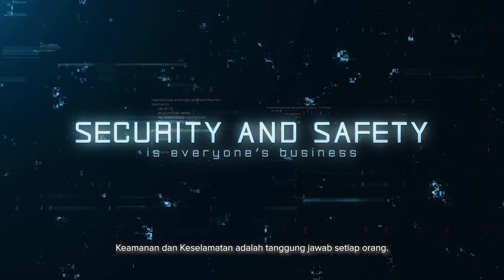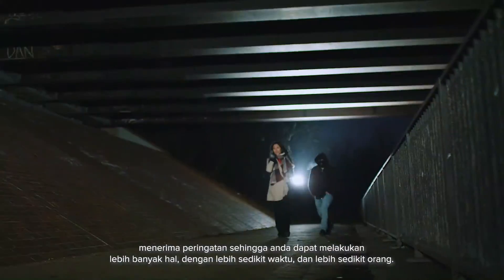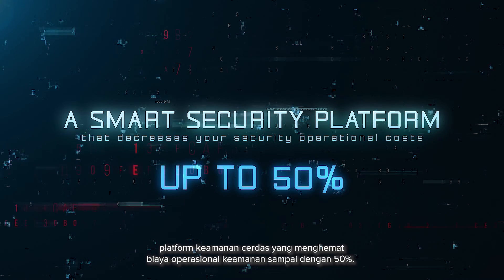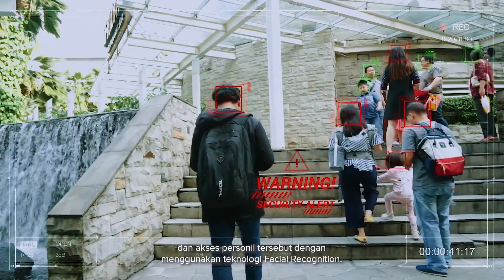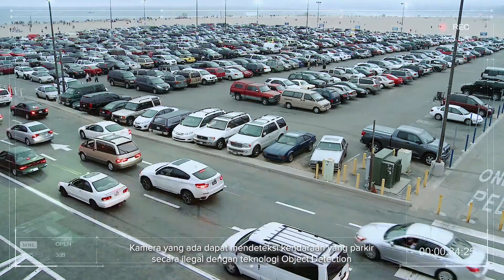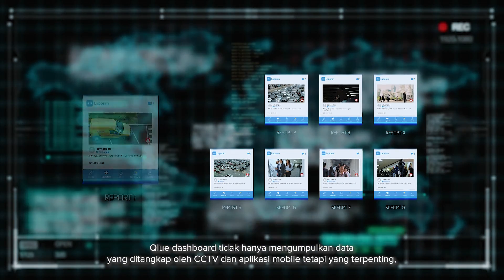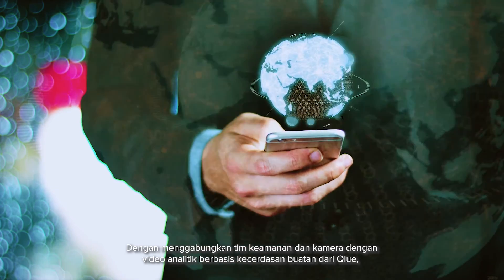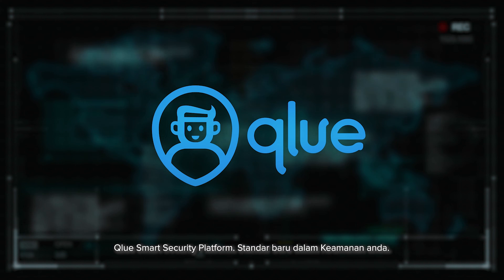Motion Graphic | VFX | QlueWork Product